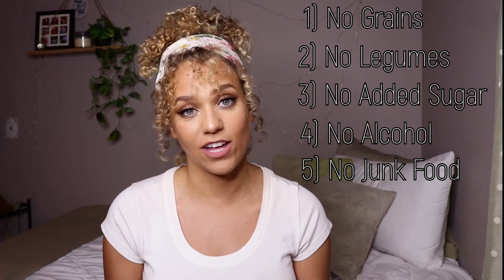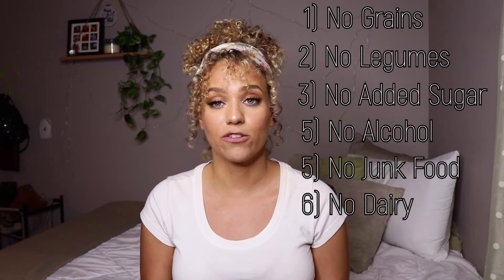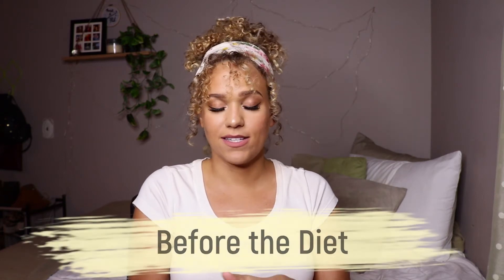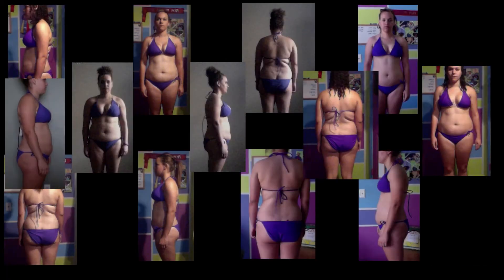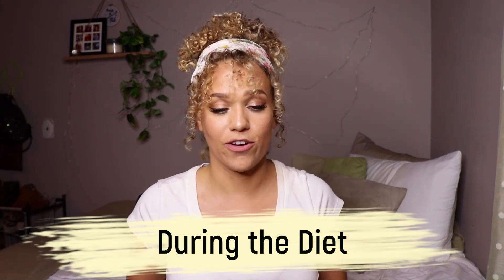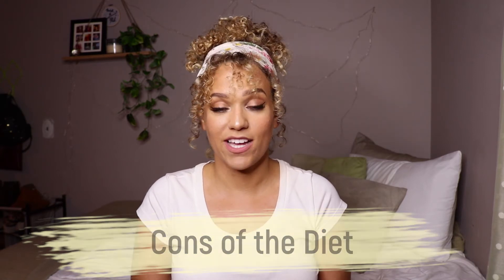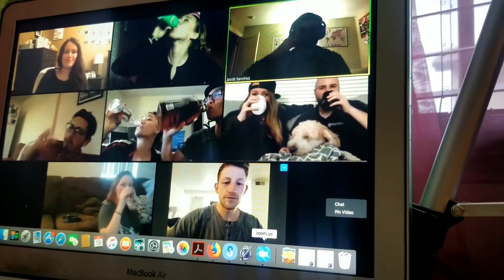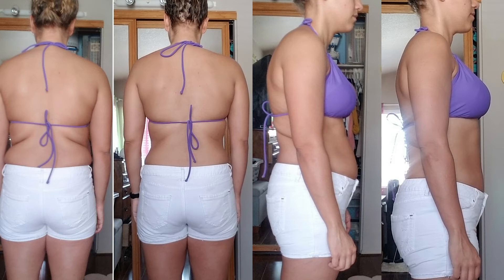How to Succeed on the Whole30 Elimination Diet | Challenge Rules, Results, Pictures & Tips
This month I decided to try the Whole30 diet to lose some extra pounds this Quarantine. Despite cumbersome label reading, biscuit temptation, and the ever-present craving for cheese, I made it through the 30 days. Here’s my detailed rundown about the diet, how I fared, and my overall results (I mean, the pics speak for themselves, right?) Let me know if you have questions in case you want to challenge yourself for 30 days!

✰ CHAPTERS ✰
0:53 – About Whole30
1:23 – Rules of Whole30
6:45 – Why I Tried Whole30
9:12 – Before the Diet
11:20 – During the Diet
15:15 – Cons of Whole30
19:47 – Results & Benefits of Whole30
21:56 – Final Thoughts on Whole30

✰ ABOUT ✰
Hi Friends,
My name is Jacy, your resident Curly Hair Extraordinaire! I like to make videos on hacks, how-to's, and challenge results to help you live your best life. I'd love for you to stick around to share some laughs and get some inspiration.
Toodles,
Jacy